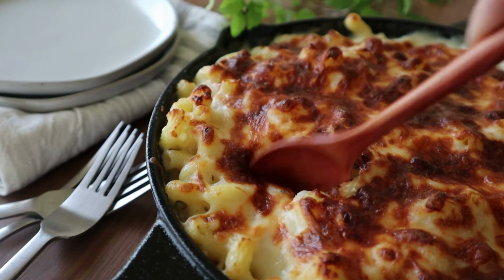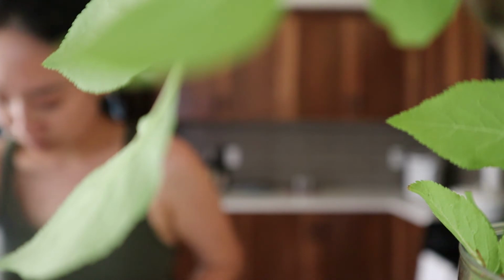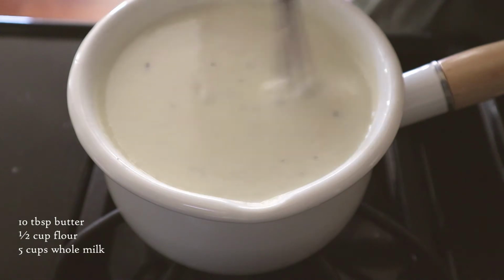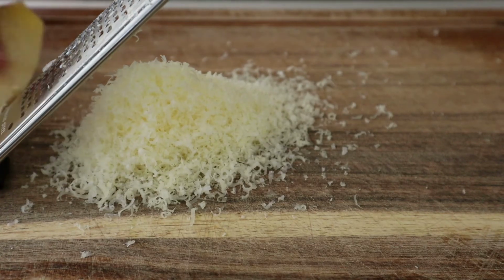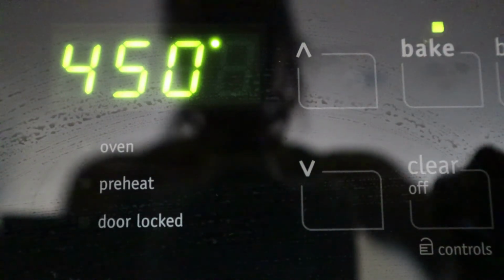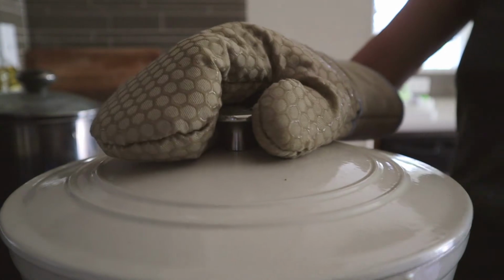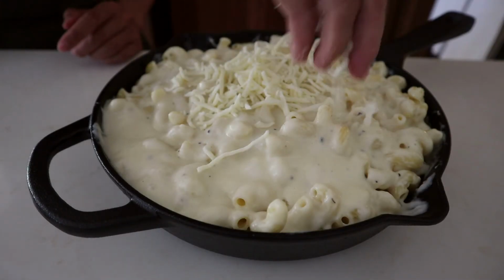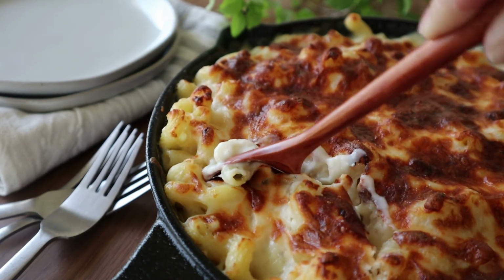How to make the CREAMIEST Truffle Mac and Cheese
Before I had my daughter I spent a lot of time thinking about my future. Nowadays, as a mom, not only do I think about my own future but I think about my daughter's future as well. The future can seem so uncertain, paper-thin and even precarious at times. But I was reminded during my time with God that that feeling is as it should be...

Even though its summer, I'll still never turn down a good mac and cheese. I saw this recipe on Food52 for the creamiest baked mac and cheese and decided to swap in the truffle I saw at the market. I hope you enjoy this recipe and if you do, let me know if the comments below.

Kimberly

Inspiration verse: “The secret things belong to the Lord our God, but the things revealed belong to us and to our sons forever, that we may observe all the words of this law." -Deuteronomy 29:29